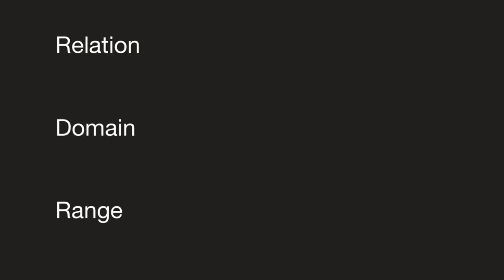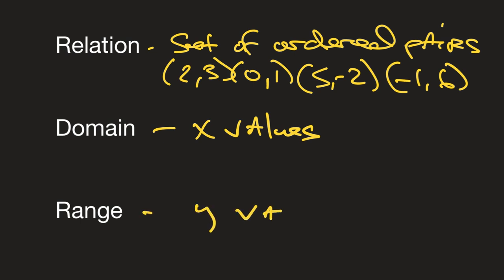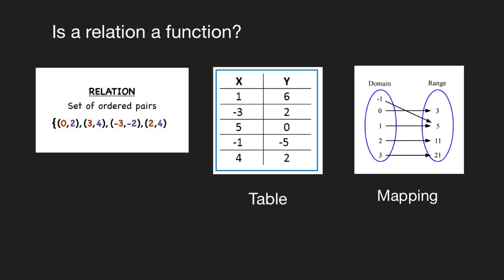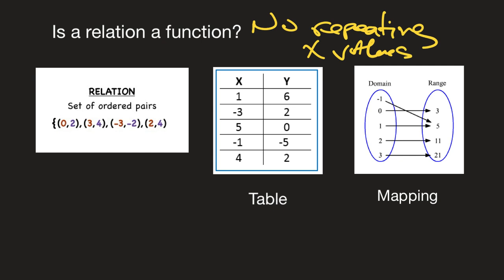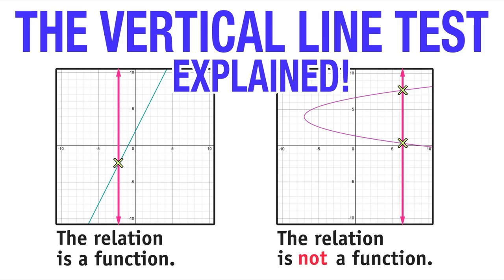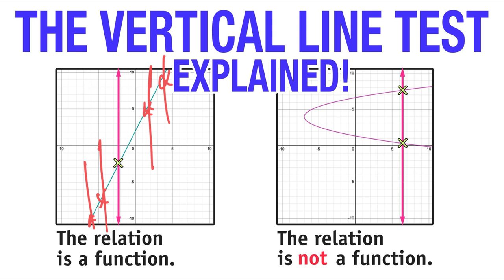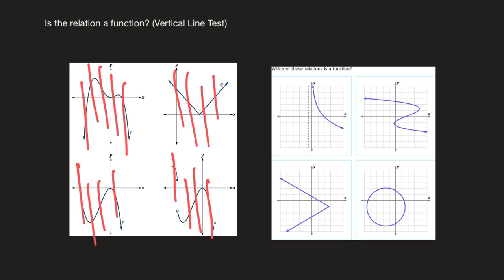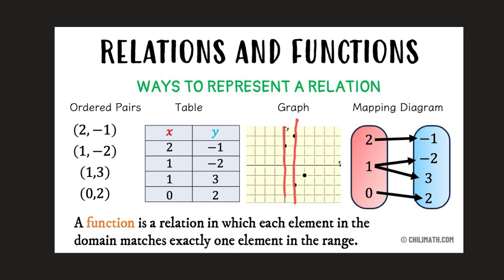Relations and Functions